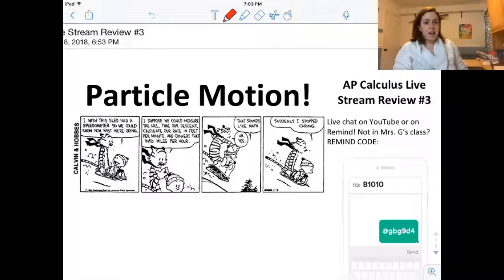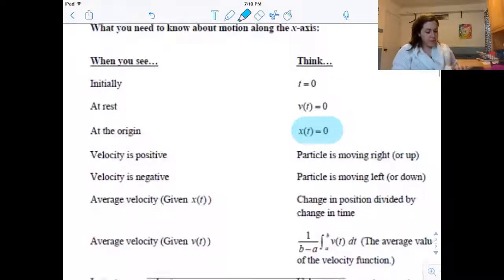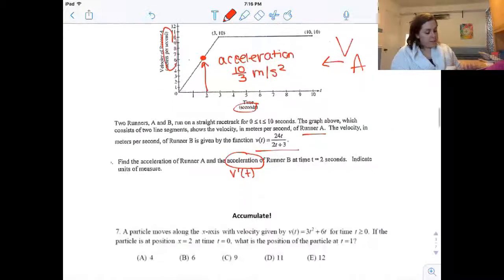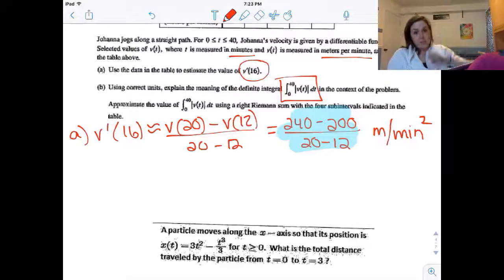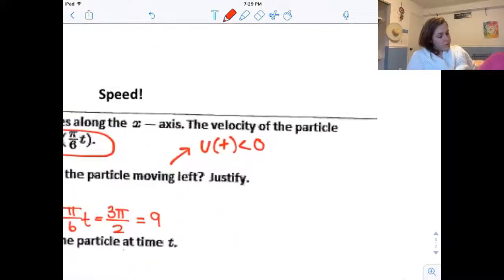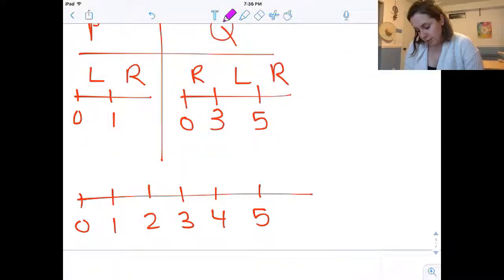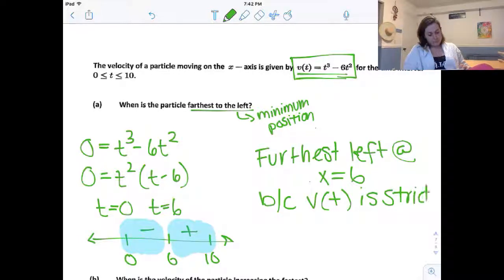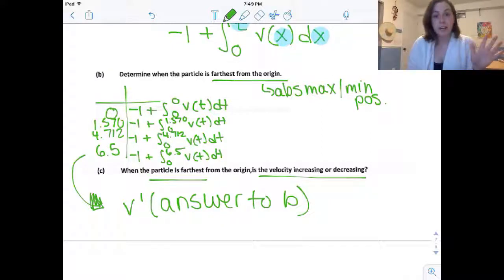AP Calculus AB Live Stream Review #3: Particle Motion